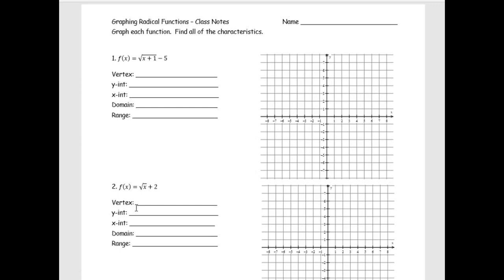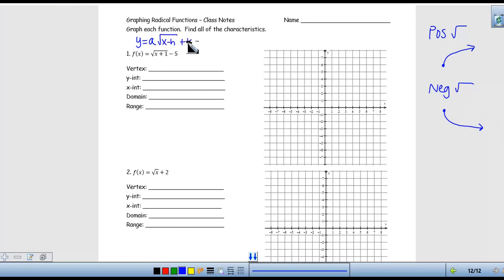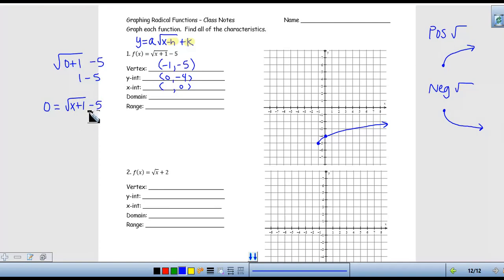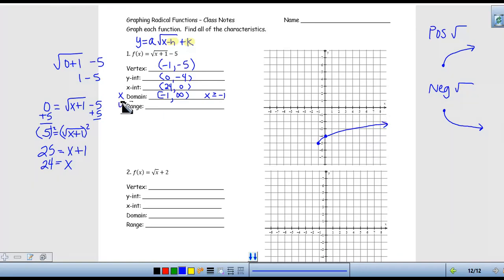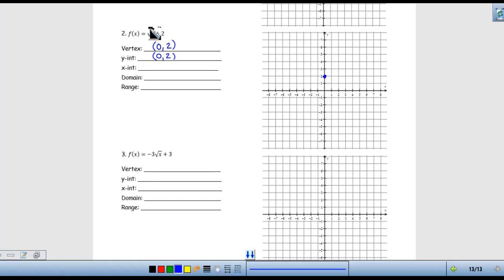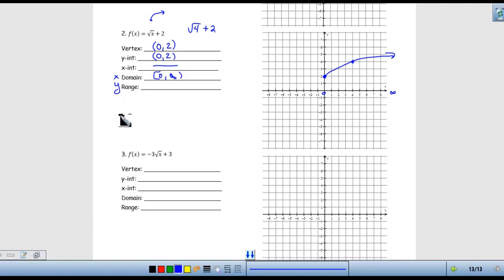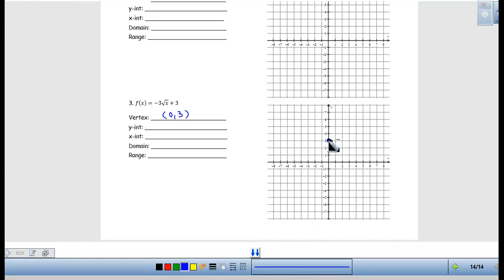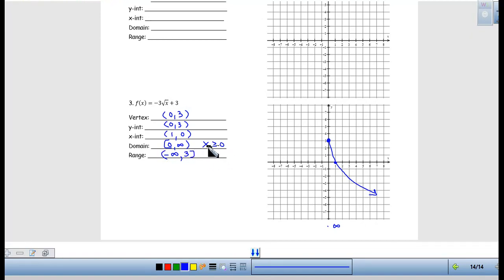Graphing Radical Functions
This video has 3 examples of how to graph a radical function and identify key characteristics of the graph.